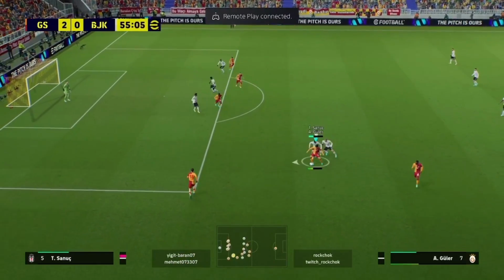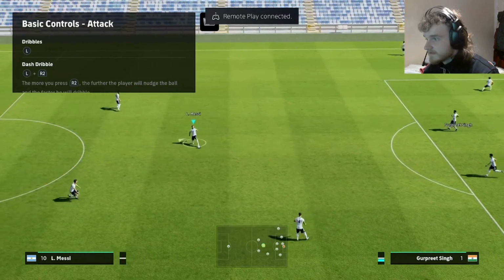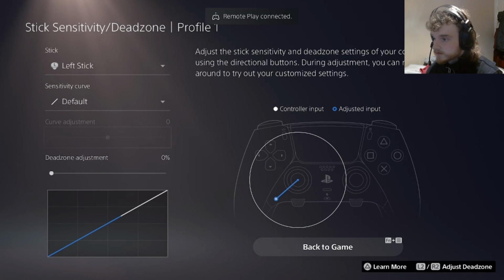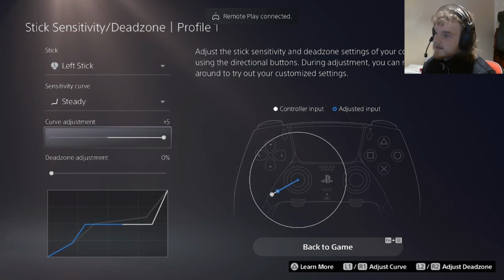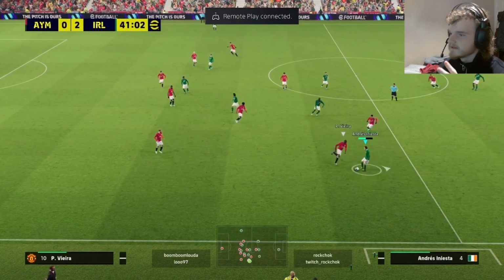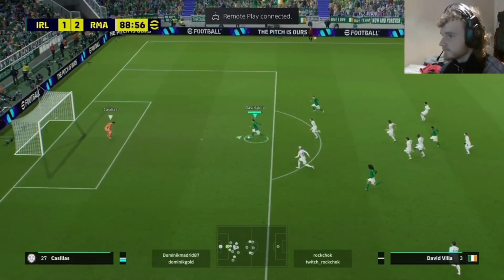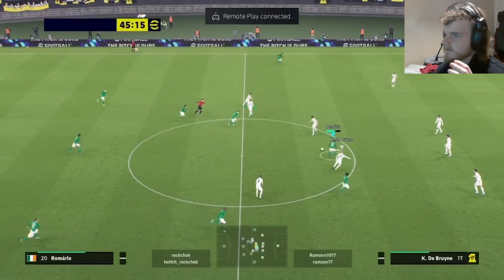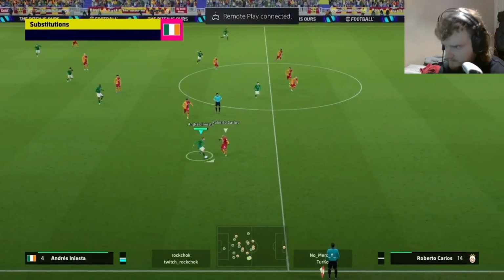The DualSense Edge is BROKEN in eFootball. eFootball Dribbling Tutorial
How to dribble in eFootball 2024

A great source of information regarding the complex gameplay systems in eFootball

Twitch.tv/showcef

0:00 Close Control Demonstration
0:40 How to do Close Control Dribbling on the analog sticks
1:40 The benefits of Close Control Dribbling
2:30 How it can be used for passing
3:10 How it lets you "glitch" through the defender
4:00 Overall thoughts on the controller
5:30 Other people to check out